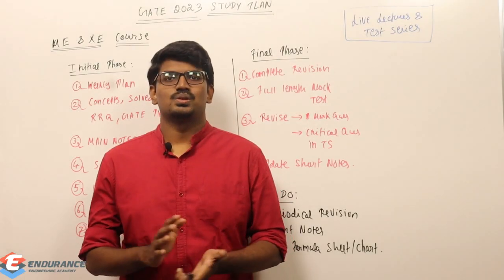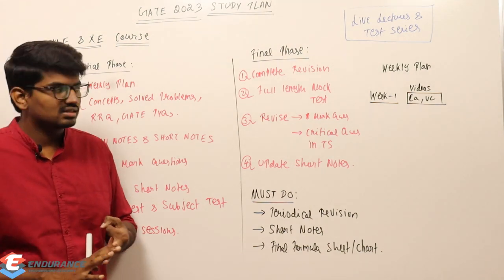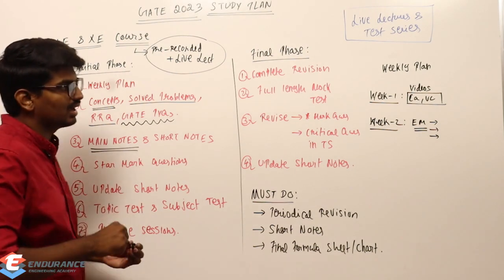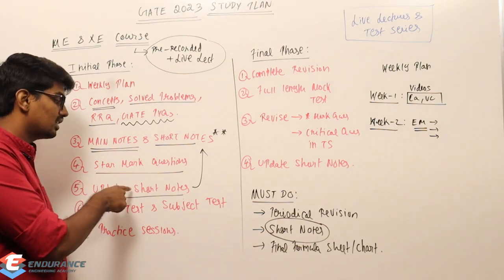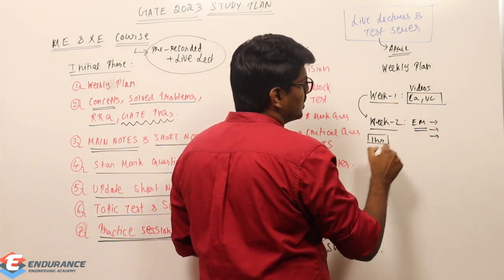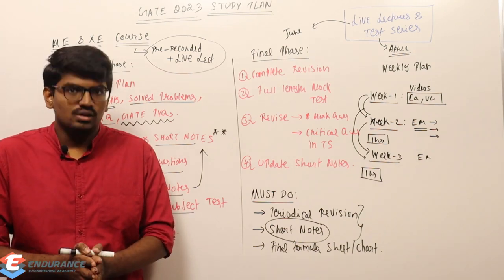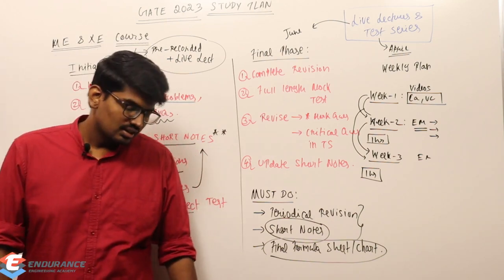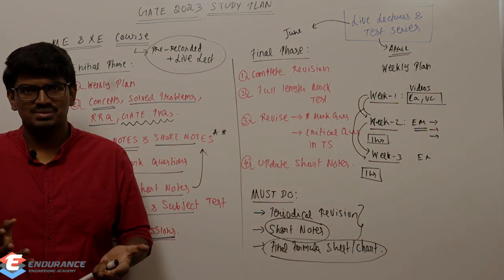GATE 2023 Study Plan | GATE-Mechanical (ME) & Engineering Science (XE) | EEA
In this video, we have shared our study plan for GATE 2023/2024 Mechanical & Engineering Sciences(XE) Preparation. Go through the video fully and try to stick with the schedule.